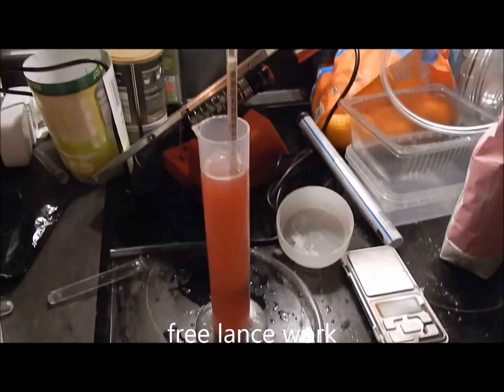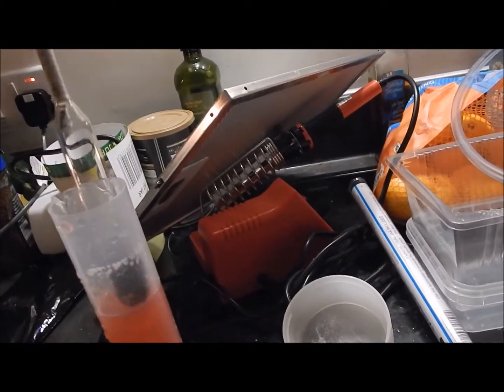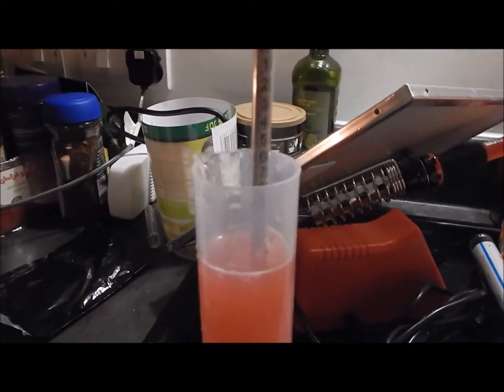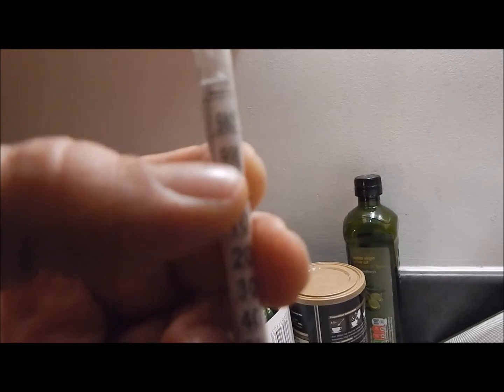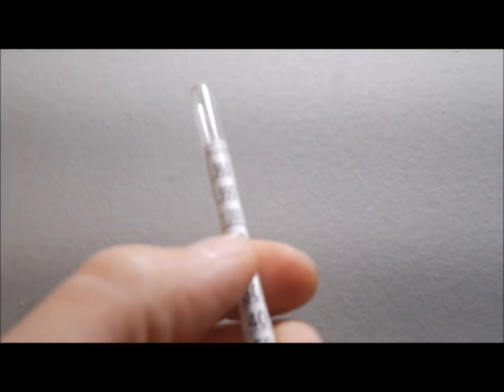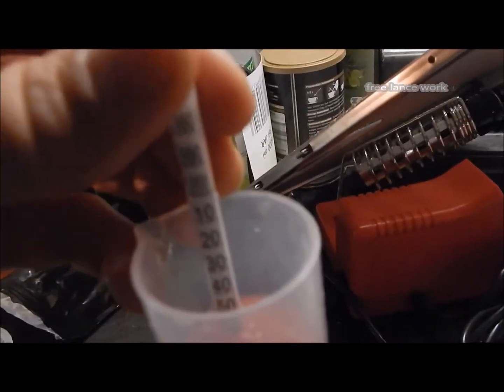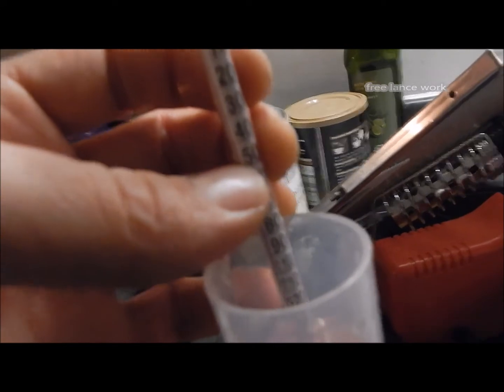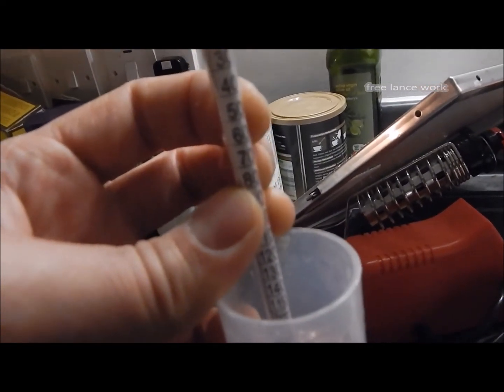how much sugar per liter of wine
how to use a hydrometer
"1090" or "9" (hydrometer reading) =240Grammes sugar / litre =
-possible alcohol content can be 13%

This video will explain how the sugar and alcohol content of a must or wine can be measured, calculated and adjusted.
The sugar content is usually expressed in grams of sugar per liter (g/l) of must or wine.
Sugar present in the must and the final alcohol content in the wine are correlated.
Measuring and adjusting the sugar and alcohol content of a wine or must is better than just adding the amounts of sugar stated in a recipe. The amounts of sugar in a recipe can differ much from the amount needed to get the same final alcohol content than in the recipe. This is because the other ingredients in the must also contain sugars, and that content is never the same. It depends on a lot of factors like the amount of sun the fruit got that year, the location where grown etc.
The sugar content of a wine or must not be measured directly. The specific gravity (SG) is measured and is expressed in grams per liter (g/l). Another scale is degrees Oëchsle (°Oë) which is equivalent to SG-SG water, thus SG-1000.
The SG of a wine or must is roughly equivalent to the sugar content of a most so that the sugar content can be calculated.
The alcohol content is expressed in percent by volume (%vol). Most commercial wines have an alcohol content between 9 and 12% to13%vol.